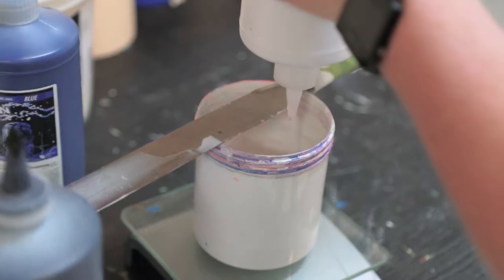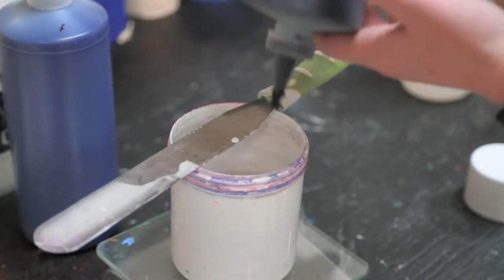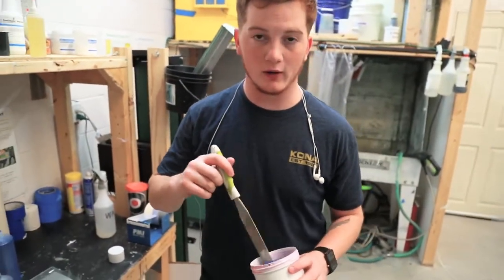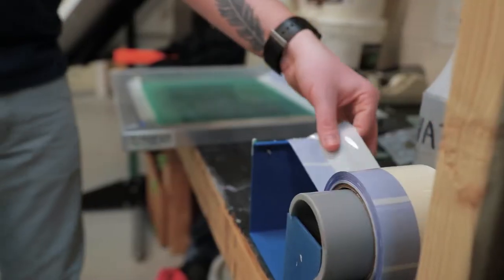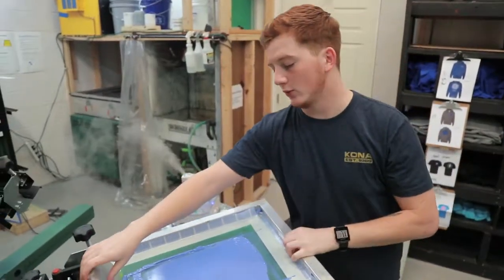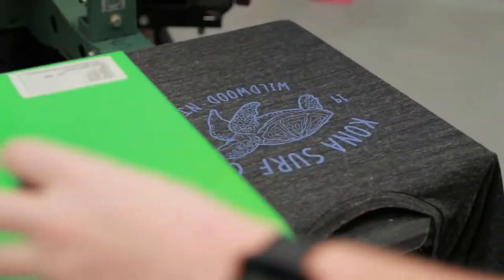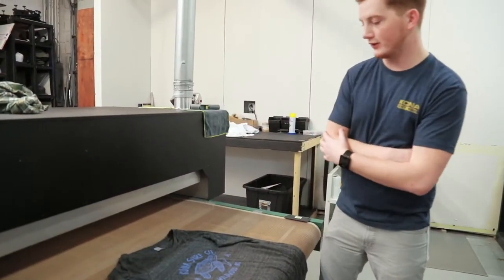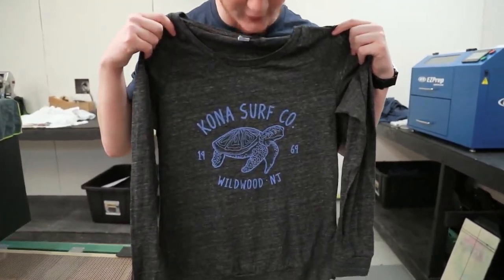Work Alongside Kona Screen Printer Jeremy Collins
Creation of the Ocean Honu